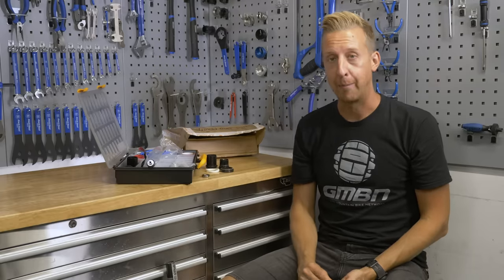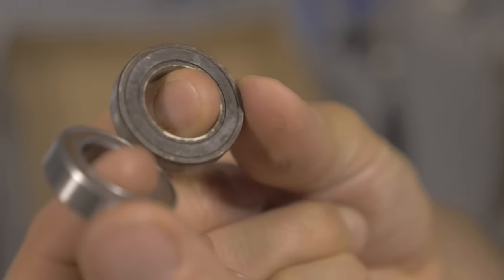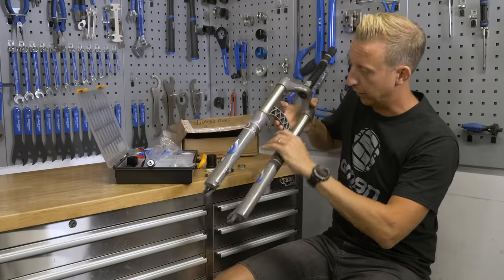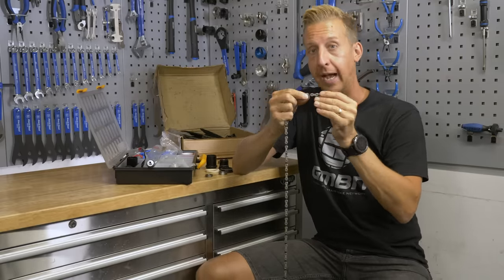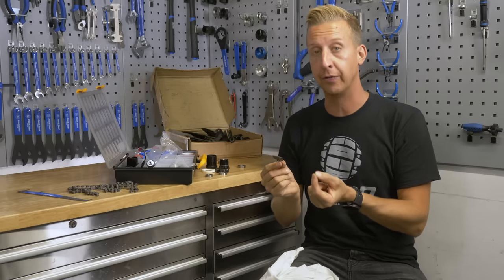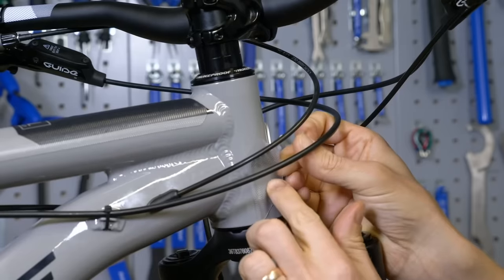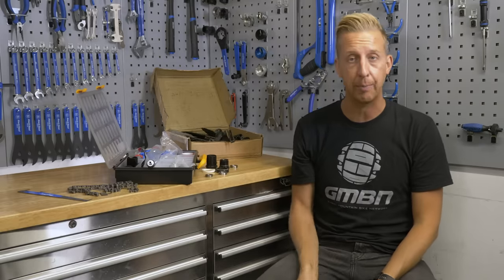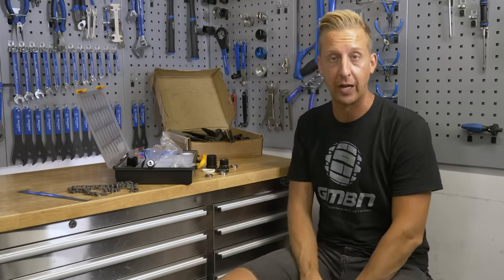7 Ways You're Destroying Your Mountain Bike | MTB Maintenance Tips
Chances are you mountain bike is your most prized possession; here are 7 tips that will help you look after it and keep it running sweeter for longer 🔧

Check for loose bearing, keep your stanchions clean, replace the chain and pads when necessary, protect the paint and keep your bike clean, and don't overuse your MTB!

If you'd like to contribute captions and video info in your language, here's the link 👍

Easy Feet - Smartface
Grounded - Smartface
The Wait Is Over - Matt Large